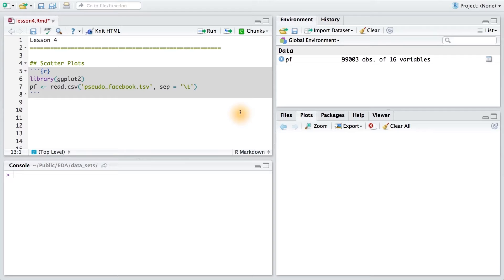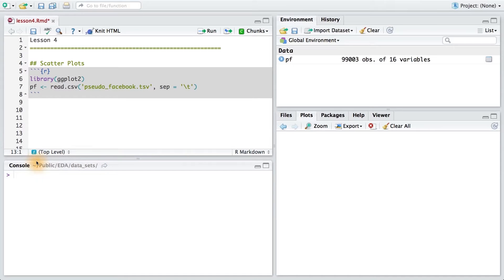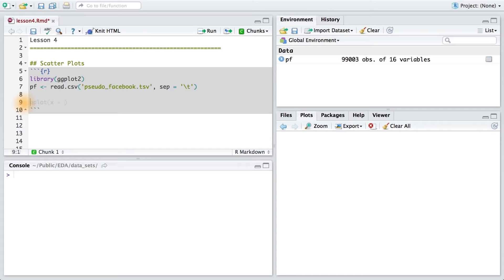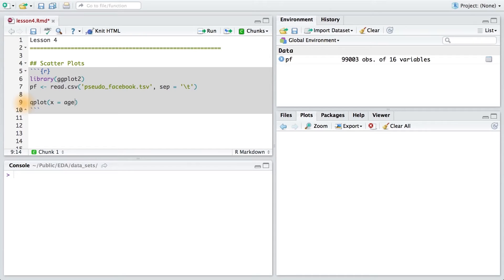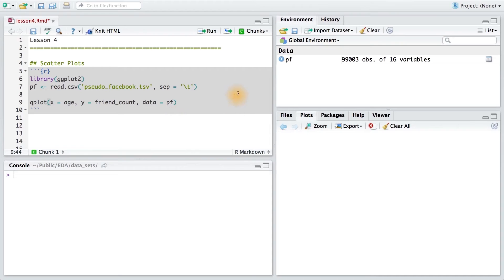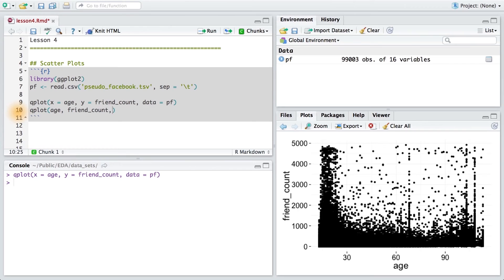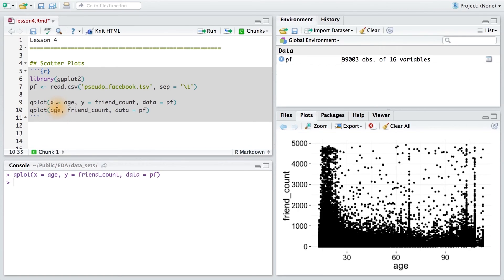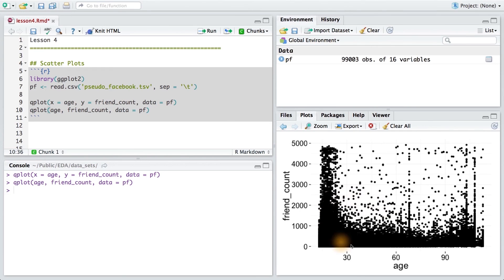Scatterplots - Data Analysis with R